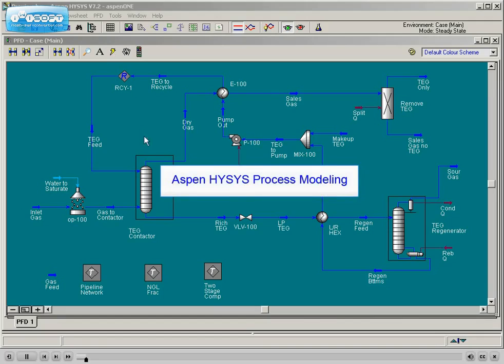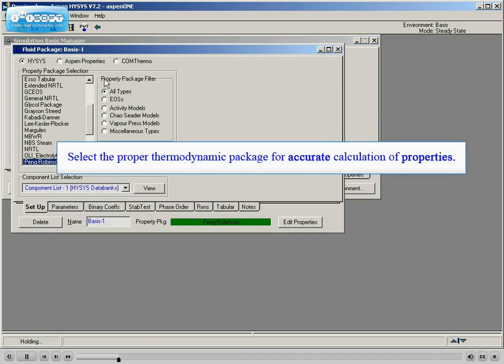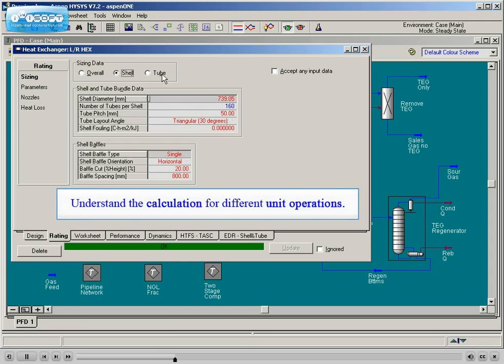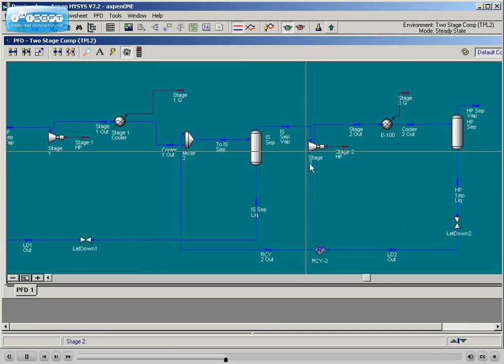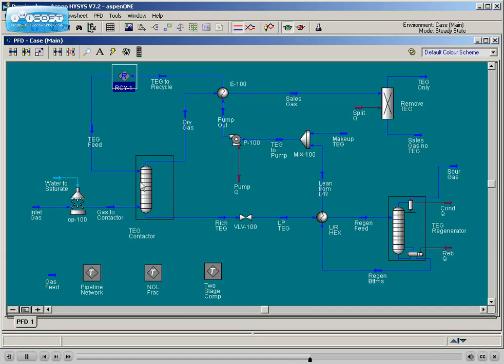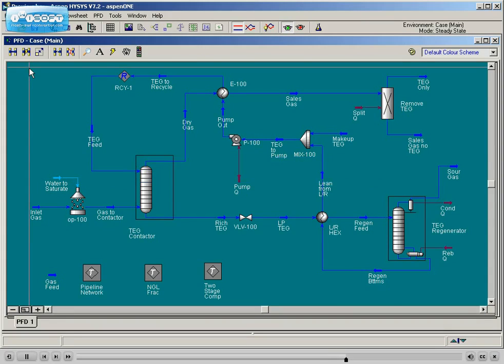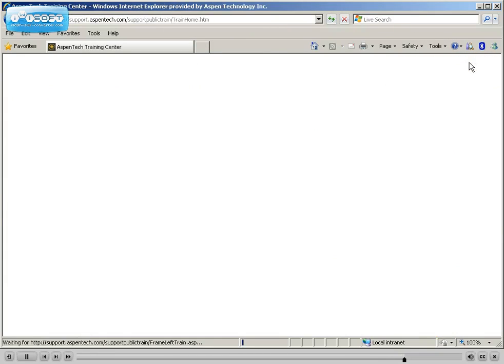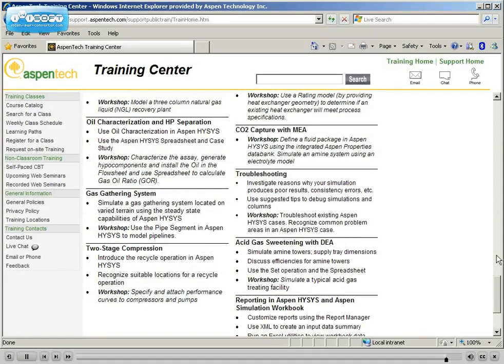Tutorial Lesson | How to do Process Modeling in Aspen HYSYS | Be ProSoftware